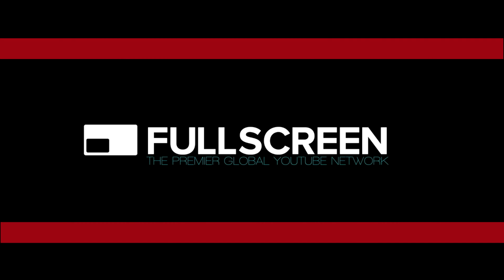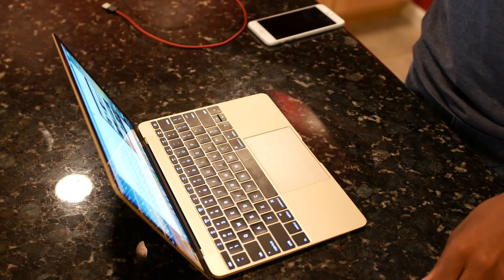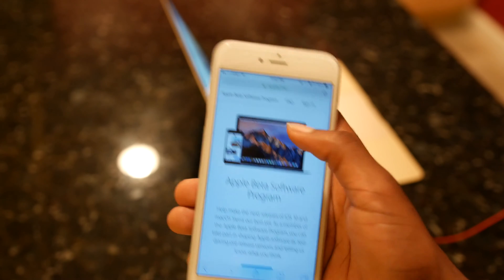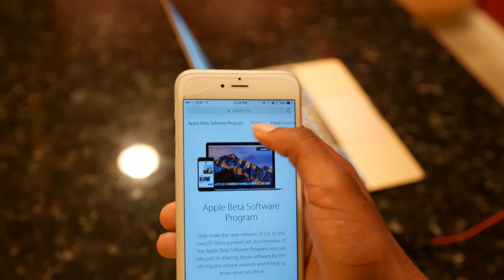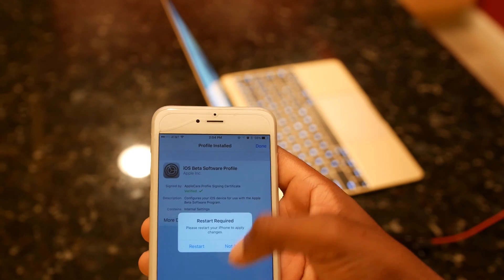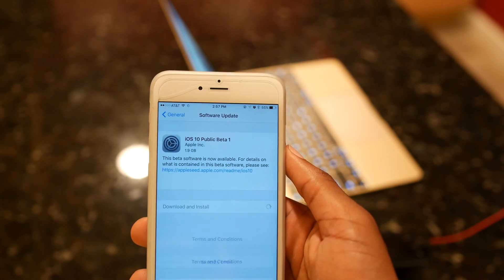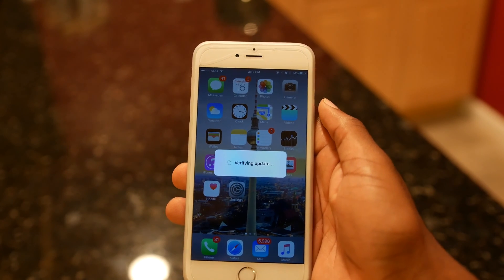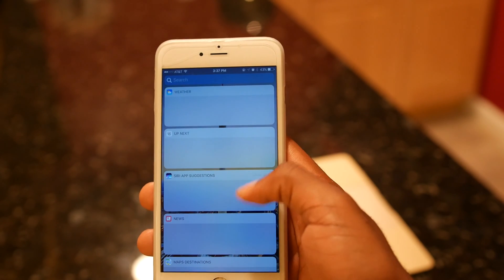How To Install iOS 10 Public Beta on Your iPhone/iPad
Compatible Devices:

iPhone 6s
iPhone 6s Plus
iPhone 6
iPhone 6 Plus
iPhone SE
iPhone 5s
iPhone 5c
iPhone 5
iPad Air
iPad 4th generation
iPad 3rd generation
iPad 2